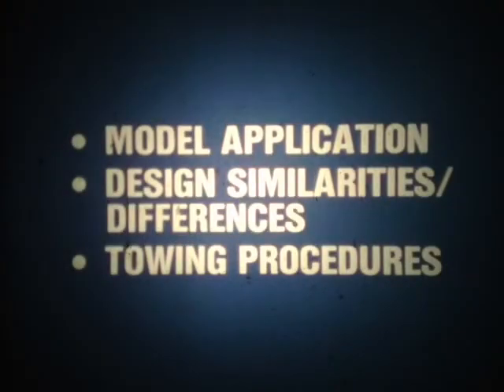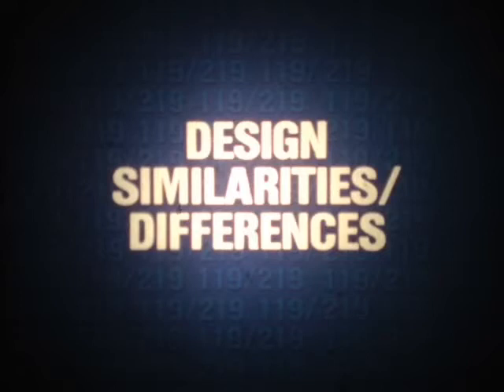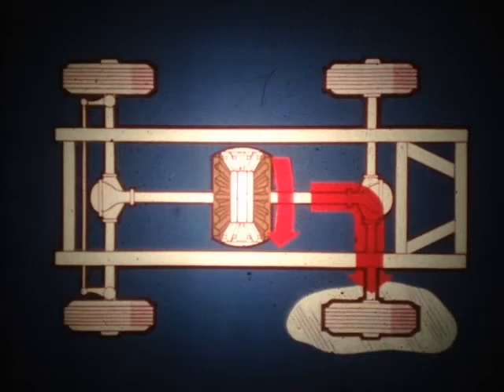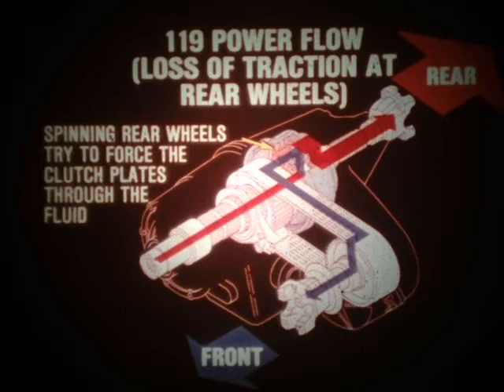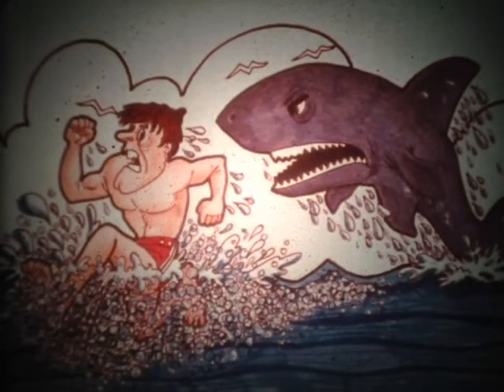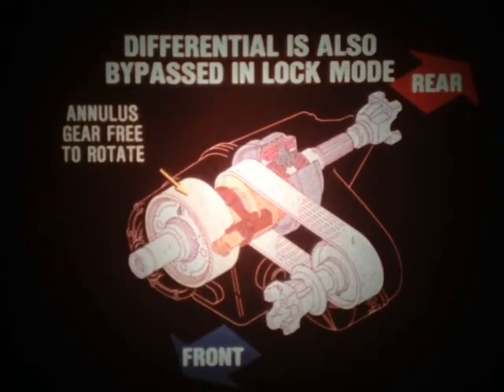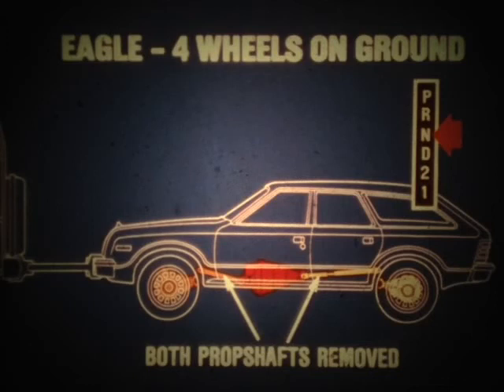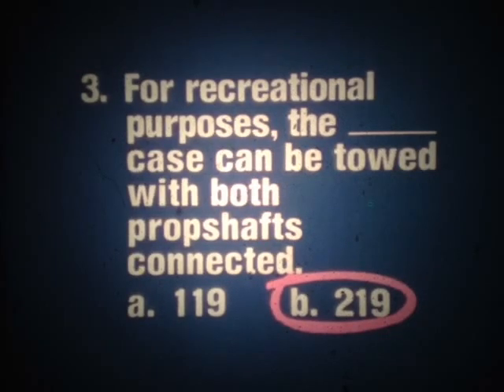AMC Dealer Training - "Full-Time Transfer Cases" - Release 80-3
AMC Training Film - Release 80-3
"Full-Time Transfer Cases"
AMC 119 and 219 full-time transfer case overview, 1980.
Transferred from LaBelle 16mm Film cartridge with synced sound via LaBell Duo 16 projector by Matt Steck, 2015.